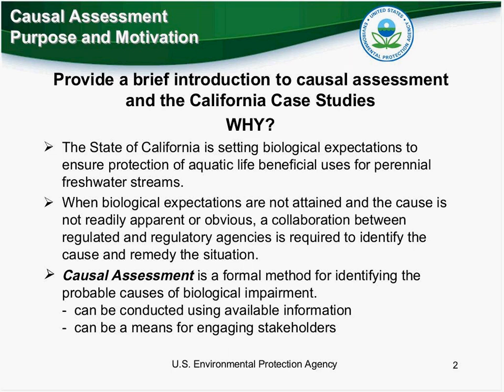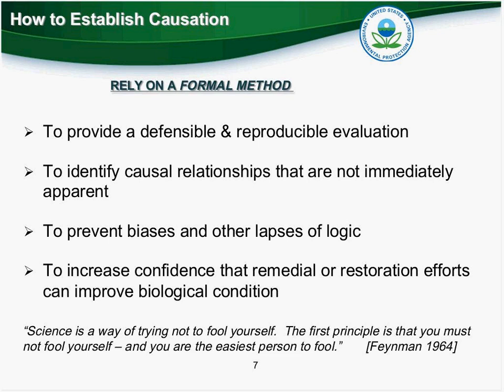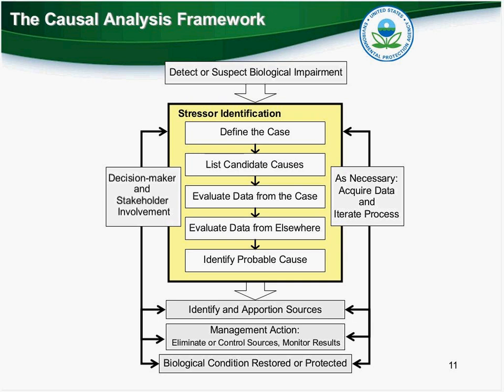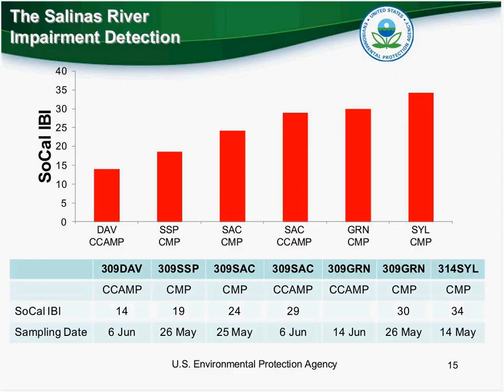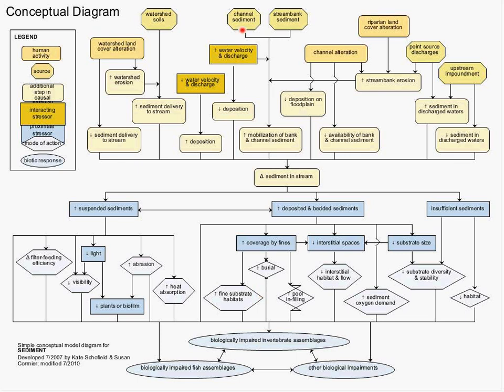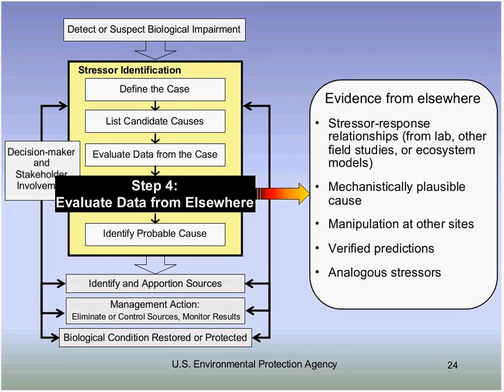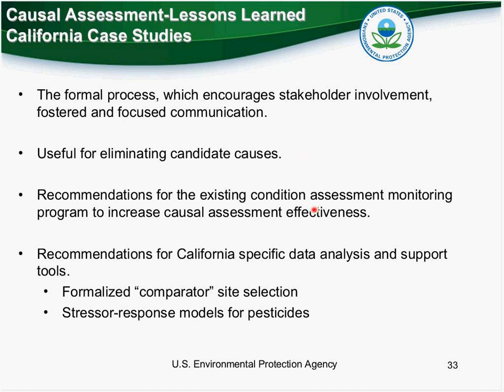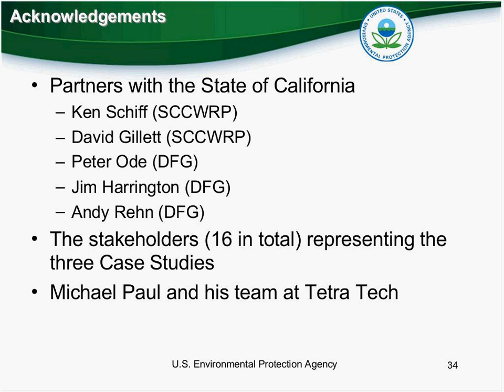Causal Analysis of California Biologically Impaired Waters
Causal Analysis of California Biologically Impaired Waters, by Scot Hagerty

This webinar will provide a general overview of causal assessment and how it relates to California's proposed biological objectives for perennial freshwater streams. It will outline the steps required to identify, using stressor identification, the likely causes of biological impairments.

More information can be found at:
• CADDIS provides a pragmatic guide for determining the causes of detrimental changes and undesirable biological conditions observed in aquatic systems.
• A Conceptual and Historical Explanation of Our Causal Approach
• Proposed Policy for Biological Objectives for (Perennial Streams & Rivers of) the State of California

Dr. Scot Hagerthey
Dr. Scot Hagerthey is an Ecologist in the Office of Research and Development's National Center for Environmental Assessment at the U.S. Environmental Protection Agency. The focus of his research is the development and implementation of methods for conducting effective and informative environmental assessments. His particular interests are assessing ecological condition, establishing causal relationships, developing predictive tools, assessing restoration outcomes, and quantifying ecological risk. A phycologist by training, his career has focused primarily on algae as biological indicators of aquatic ecosystem condition.